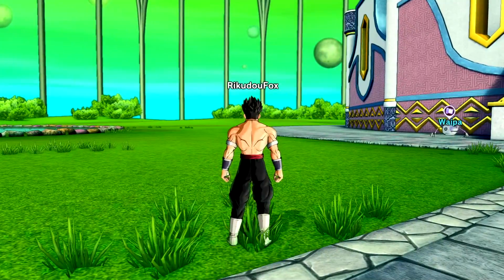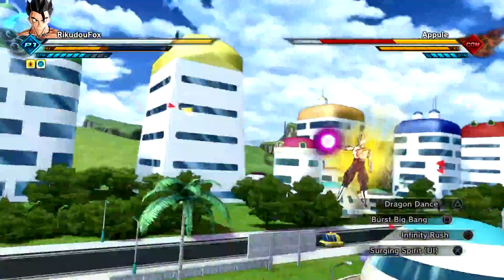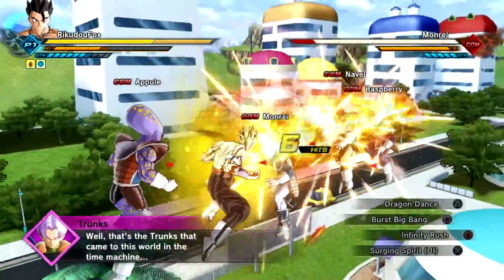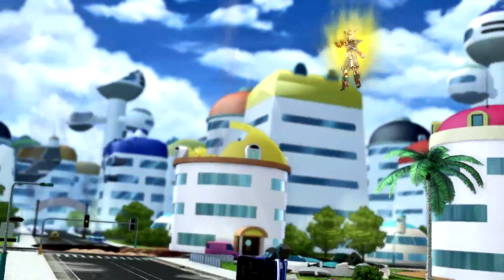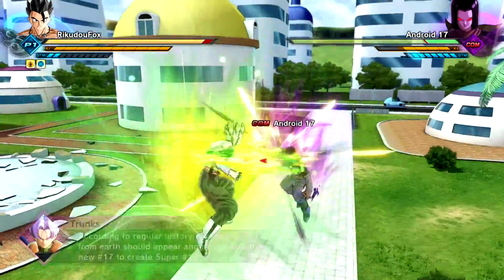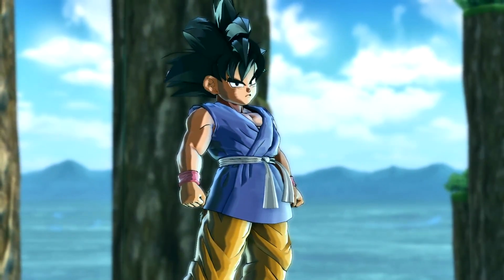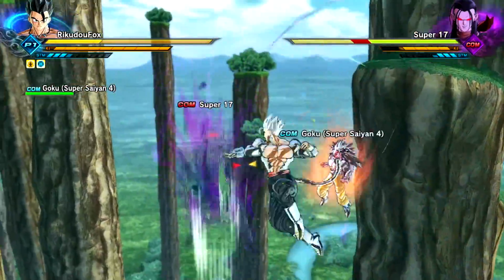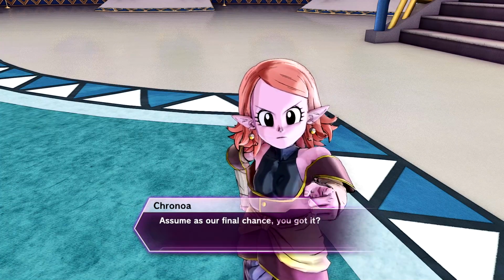Super Saiyan 5 Goku?! Legend Patrol DLC Story In Dragon Ball Xenoverse 2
PS4: RikudouFox